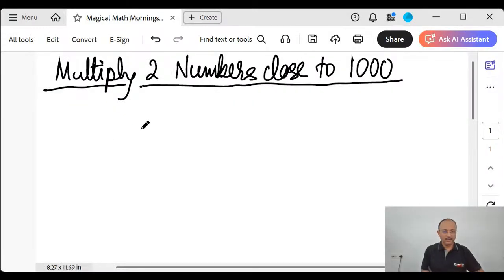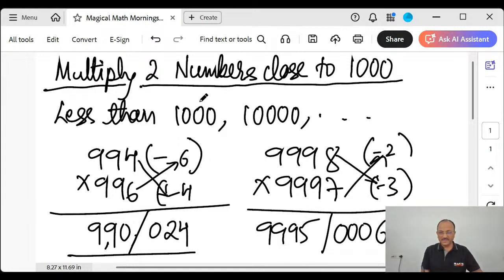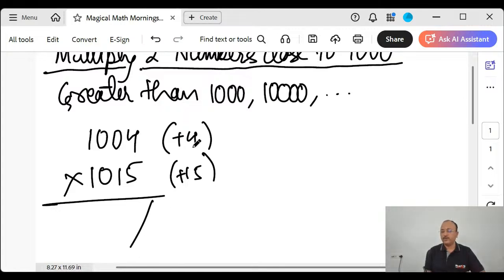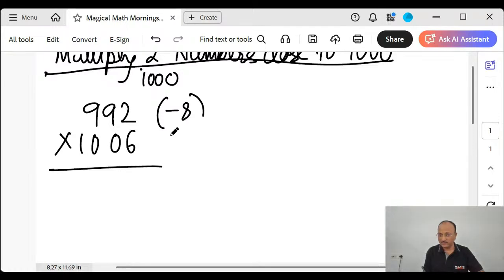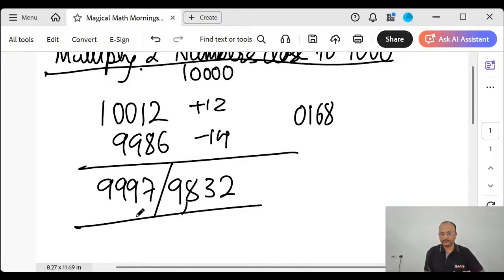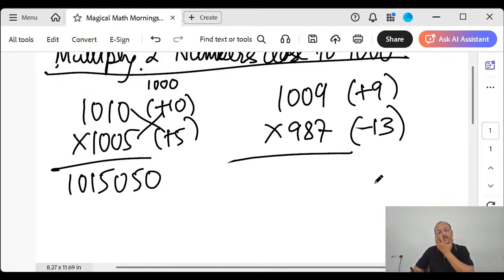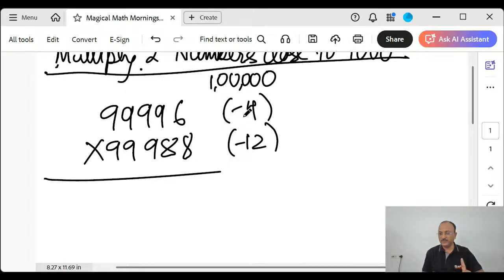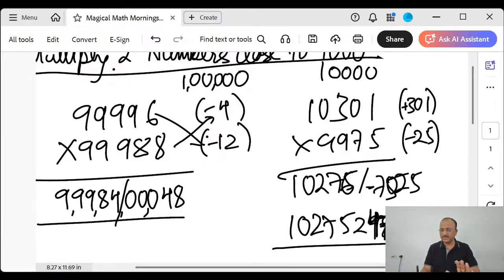Multiply any 2 numbers close to 1000, 10000 etc. in Just 2 to 3 seconds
Watch yesterday's session of multiplying 2 numbers close to 100 before attending this.
In this session of Magical Math Mornings, RAM sir teaches the vedic method of single line multiplication of 2 numbers that are close to 1000, 10000 etc.
Using this vedic method you can multiply 2 numbers that are slightly above or below 1000, 10000 etc in just 2 seconds.
Watch the video to learn it and excel in rapid multiplication.
Also share the same with your friends who want to enhance their calculation speed.